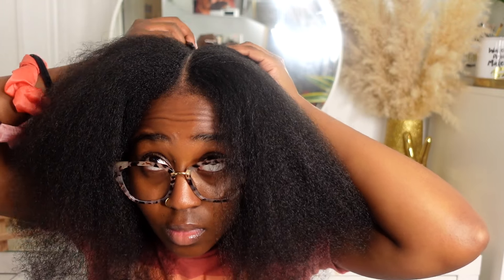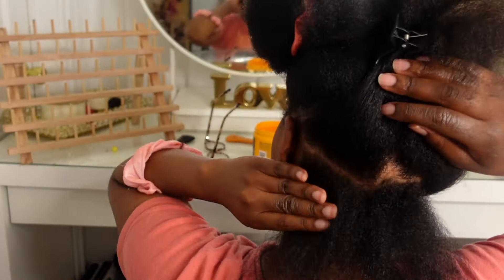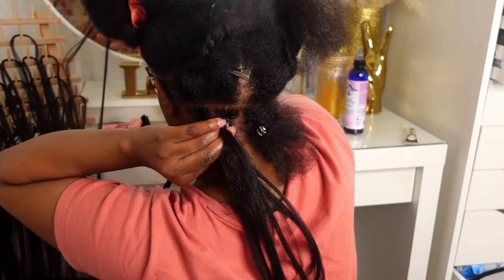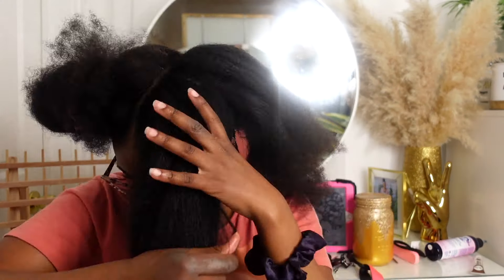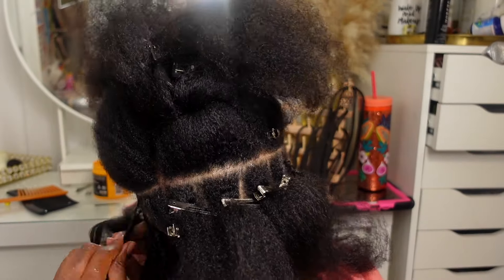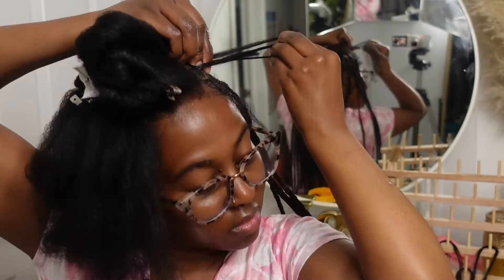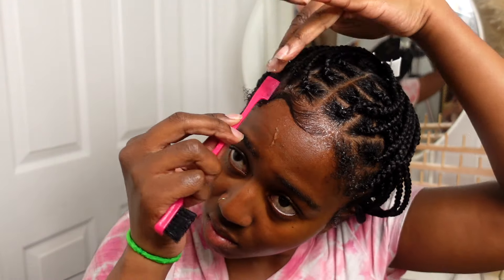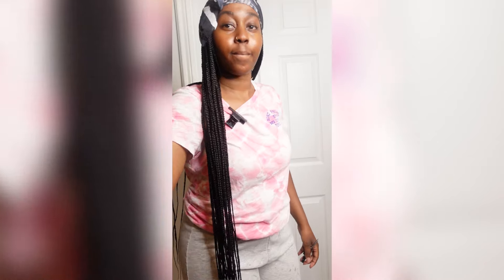HOW TO DO KNOTLESS BOX BRAIDS ON YOURSELF | Detailed & Beginner Friendly | My First Time ❤️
Hey loves ♡ I’m so happy to finally share this tutorial with you guys. This was my first time doing knotless braids & I absolutely love how it turned out. I hope this video is helpful ! Let me know what other styles you’d like to see

Xpressions Kanekelon Pre-stretched 48" Hair ( 2 Pack ) - I used 2 packs of this
3 Way Mirror - 360° Mirror - Portable Glass...
Braiding Rack - 1X60 Spools Wooden Thread...
Shine 'n Jam
The Doux Mousse Def
Alikay Naturals - Moisture Rich Hair Parfait
Curls Dynasty - Organic Oil Blend